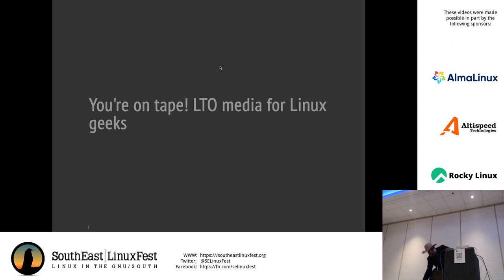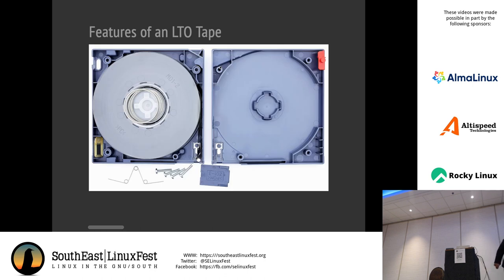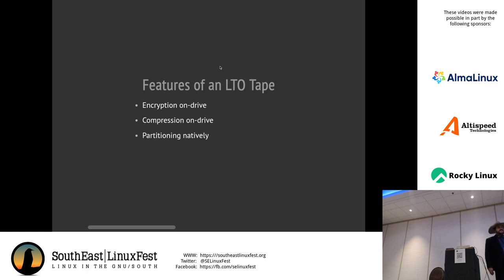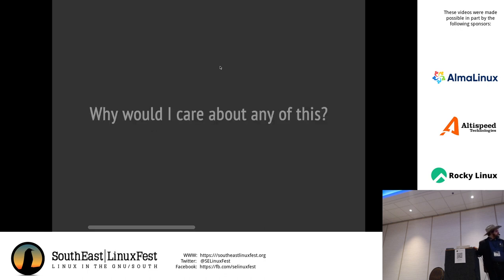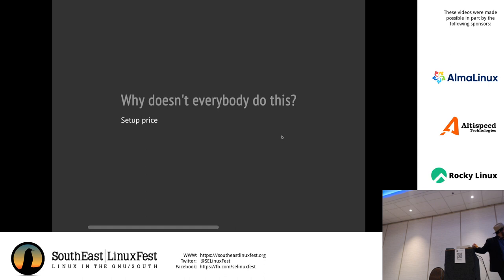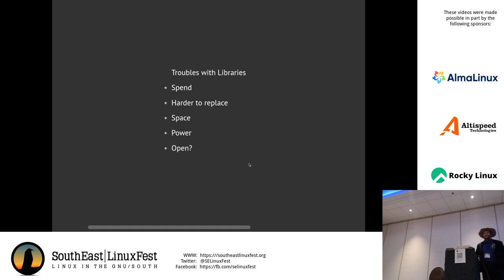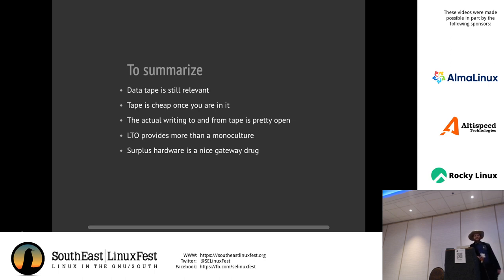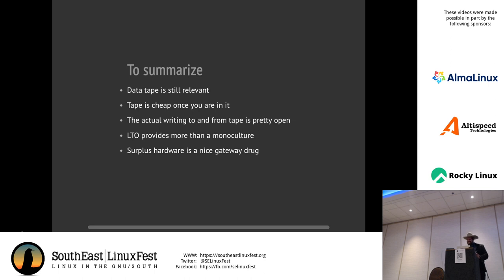Toyam Cox - You're On Tape! LTO Media for Linux geeks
2024 SouthEast LinuxFest;
Let us write data to the cheapest-per-terabyte medium! For beginners in the Linear Tape Open space, by an experienced beginner.